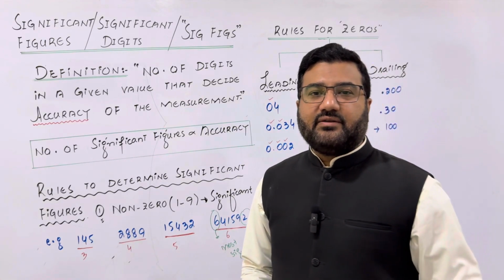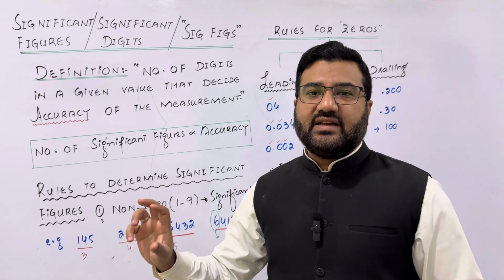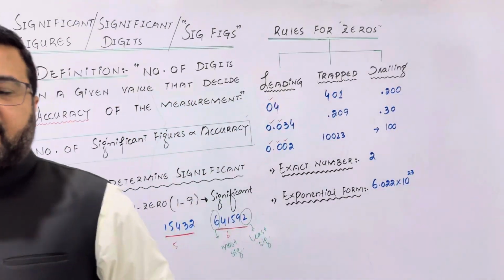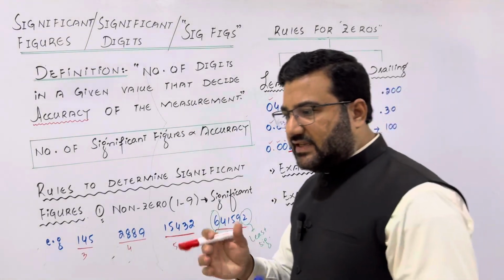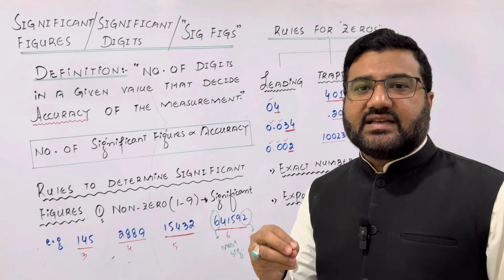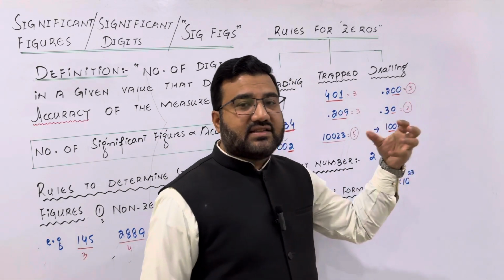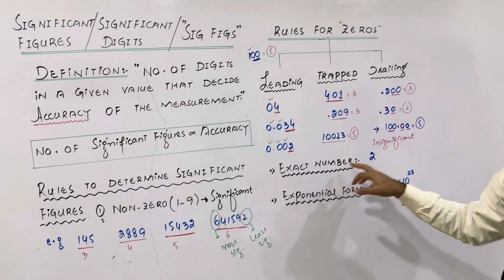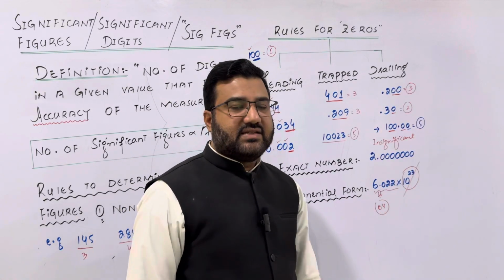Significant Figures - Definition, rules & importance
This video tutorial provides a detail discussion on significant figures.  It provides definition of sig figs and their importance. It also explains how to count the number of significant figures by identifying nonzero digits, trailing zeros, trapped zeros, and leading zeros.
When we take a measurement or make a calculation, how many digits do we use? There are rules! You must obey the sig figs. Don't worry, just watch this video tutorial and learn how to find significant figures in few minutes. This video helps you understand how to use all the significant figure rules to find no of significant figures in a value.